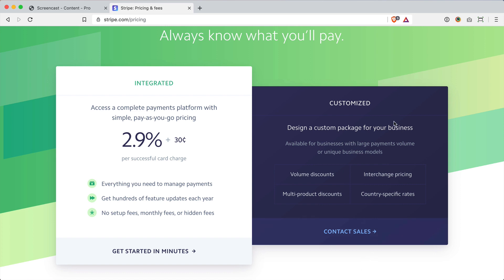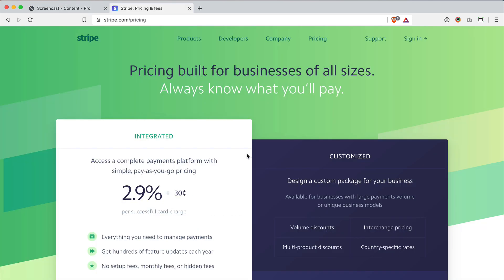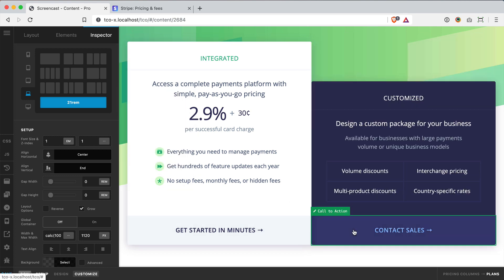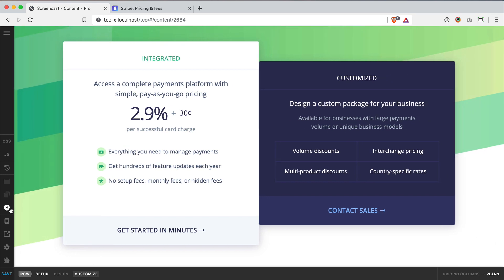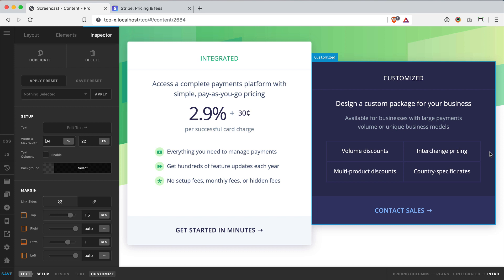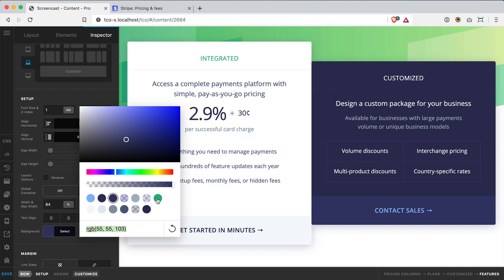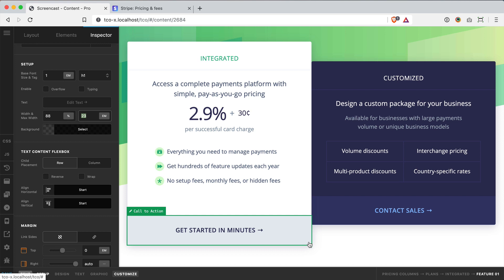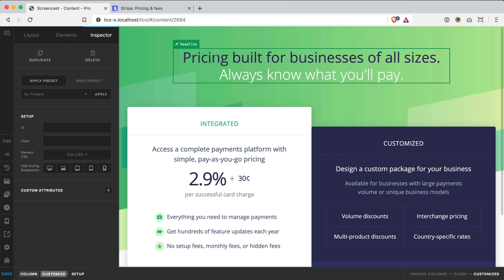Pricing Columns (Stripe) | re:PRO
Welcome to our new series: "re:PRO!" With this series we'll explore just how closely we can reproduce incredible layouts from across the web in our builders...learning from these great designs and the lessons we can take away and apply to our own builds.

In this inaugural episode, we'll explore the pricing column section of Stripe's "Pricing" page. This layout seems to strike the perfect balance with all elements: it's fresh and modern with a classic and approachable feel, something that could work easily across many different contexts. Join us as we break things down and figure out how all the pieces fit together!

Like what you see? Learn about the most advanced website builder for WordPress.